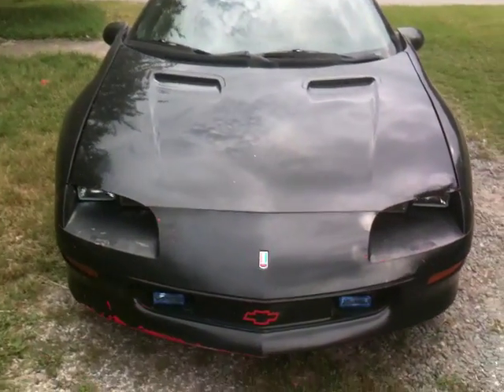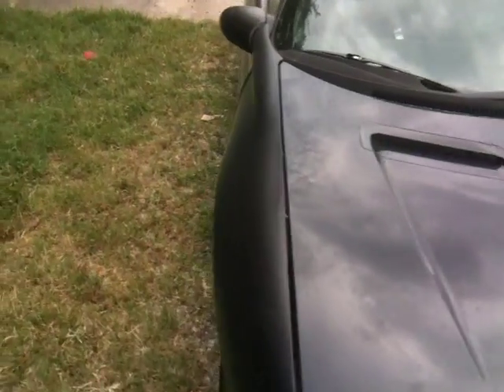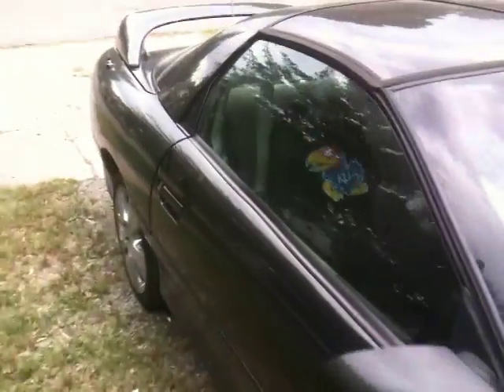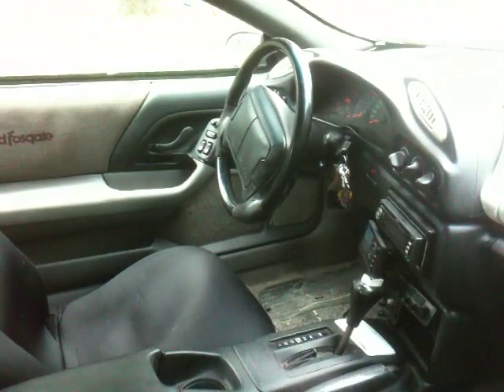RFID Car Door Unlocker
As the title suggests, this device unlocks my Camaro when I present the RFID tag implanted in my hand.  I built this device using the Arduino Duemilinove with the ATMega328.  The reader compontent is an Innovations ID-12.  All of the components can be purchased for less than $80.00. The program can be found at my